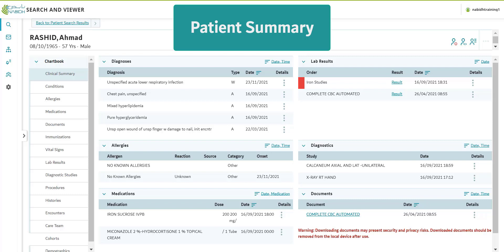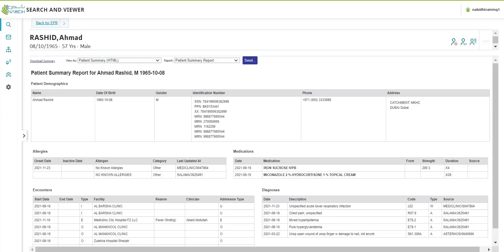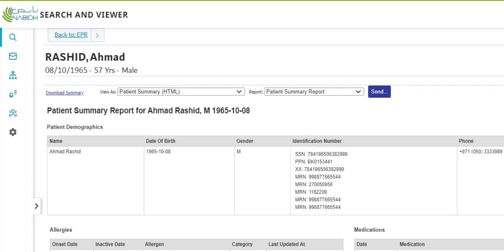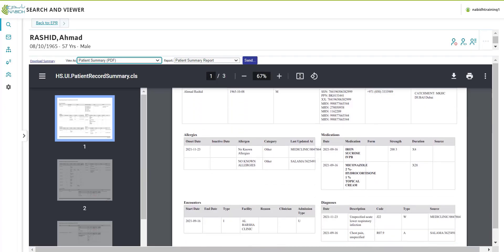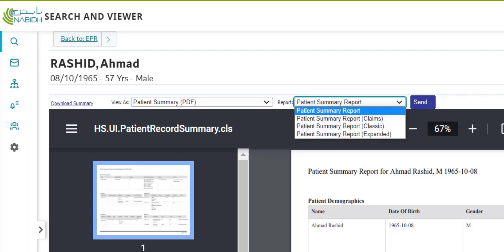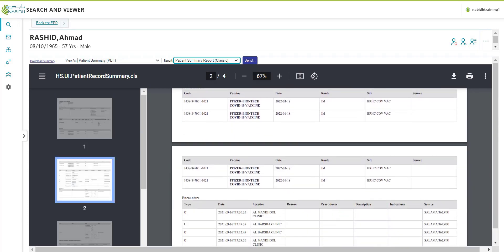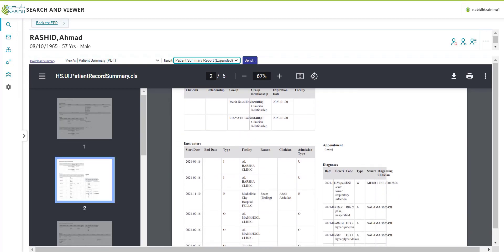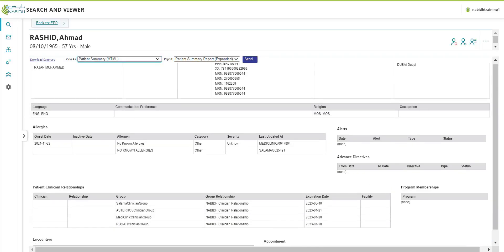NABIDH | Patient Summary Report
Tutorial of patient summary report on NABIDH platform.